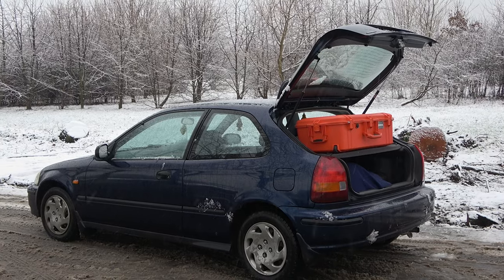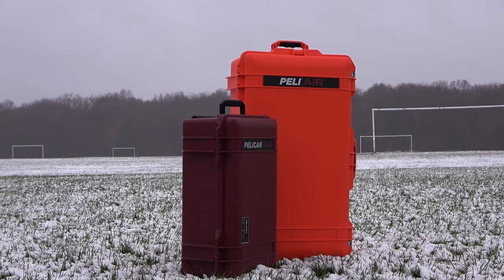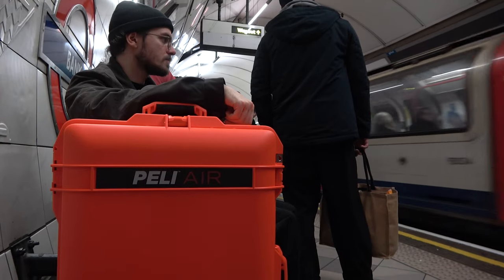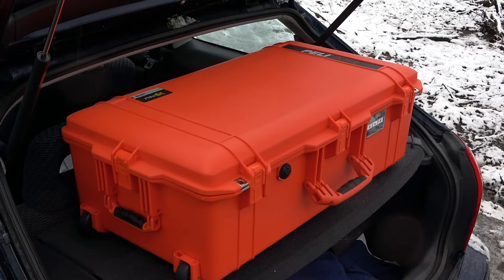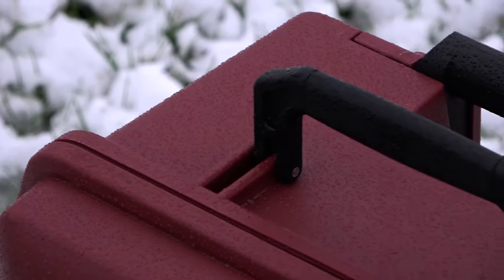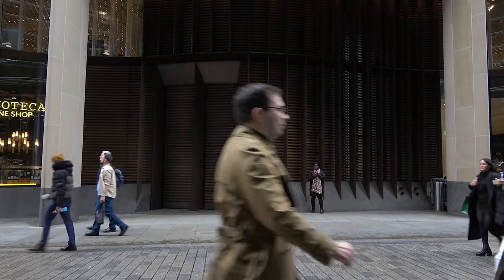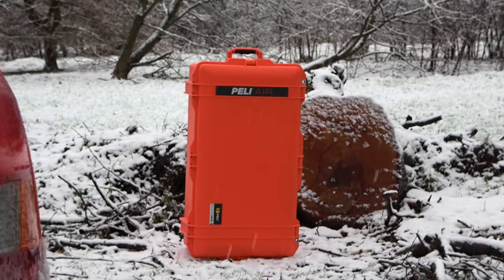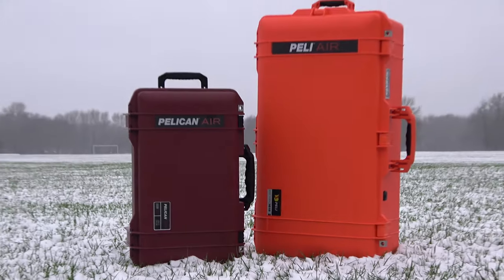Pelican Case Lifestyle - What youtubers DON'T talk about (1615 Air vs 1535 TRVL)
are you the peli case guy??

#1278377 (Avant)